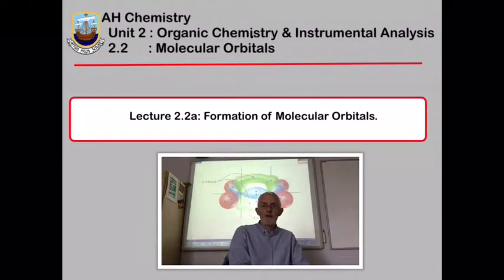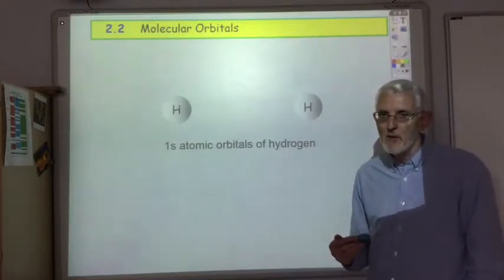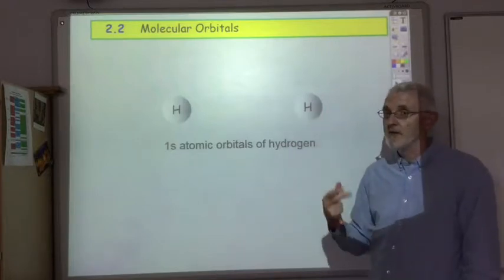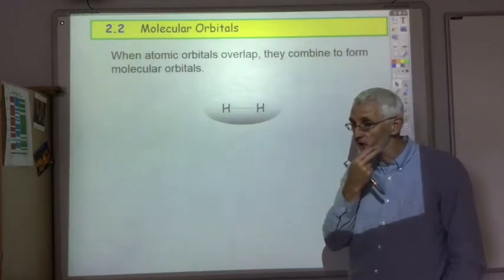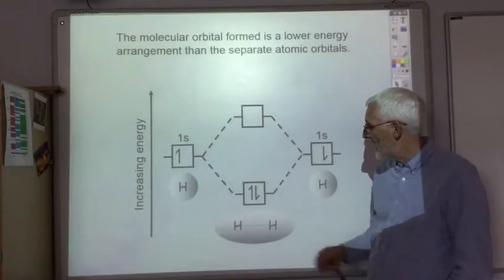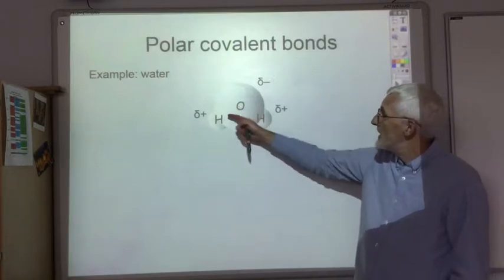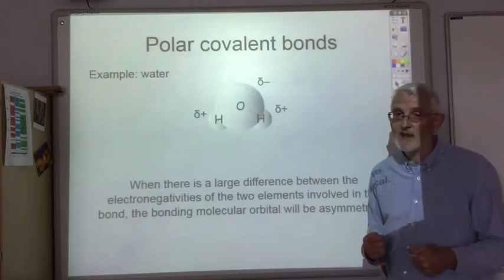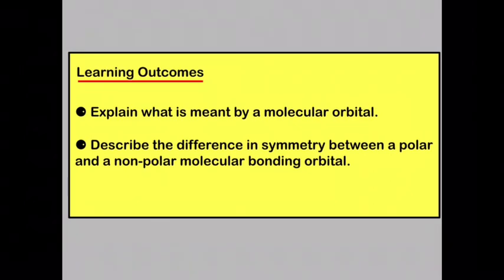Lecture 2 2a Formation of Molecular Orbitals